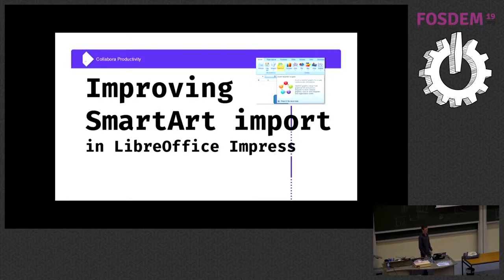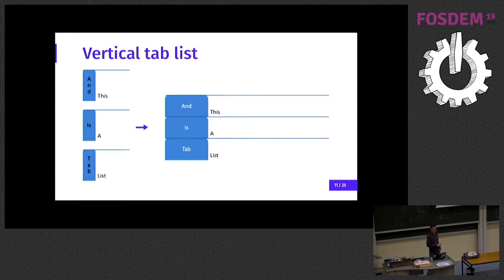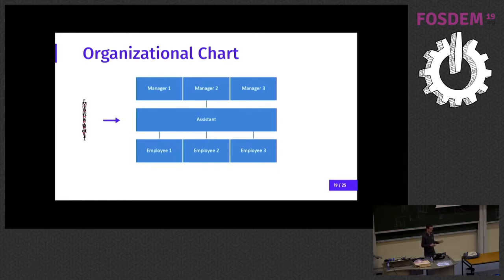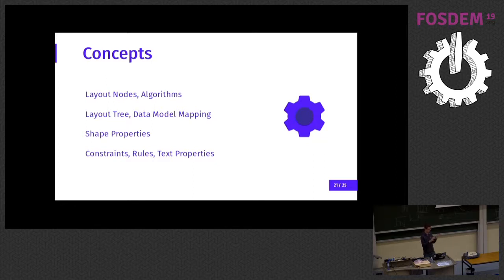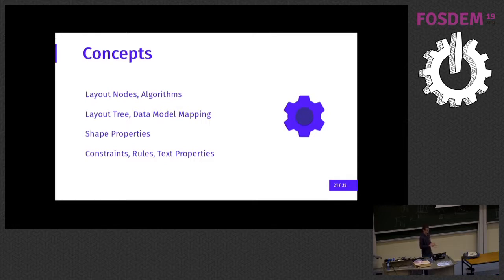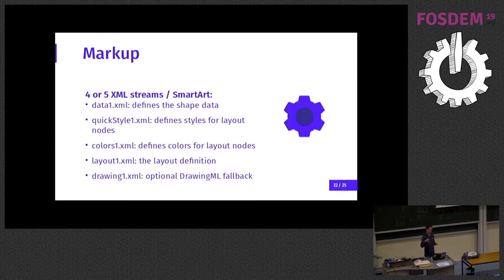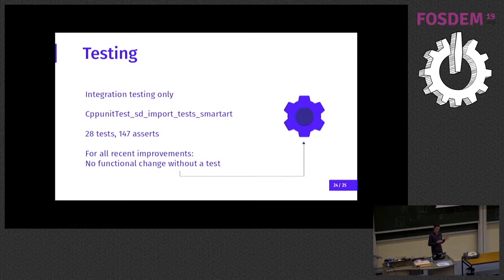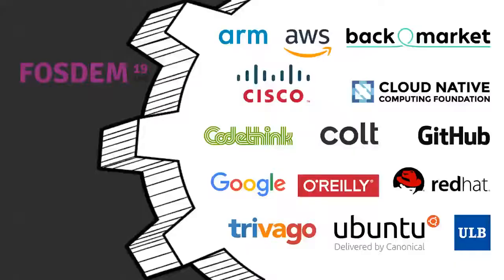Improving SmartArt import in LibreOffice Impress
by Miklos Vajna

LibreOffice Impress was capable of importing your SmartArt graphics from PPTX files for a long time. Today this is a popular feature, and we only do a good job of rendering this shape type when the file has a fallback rendering included. LibreOffice 6.3 will contain a long series of small, incremental improvements in this area, resulting in a large step forward when it comes to laying out SmartArt document models. This will be a major improvement for documents which don't have a pre-rendered layout included. The result affects both desktop LibreOffice and the Online.  Come and see how this work is implemented, where are the still rough edges and how you can help.